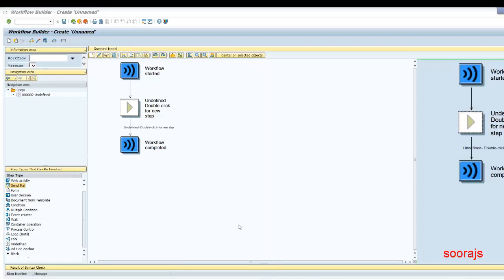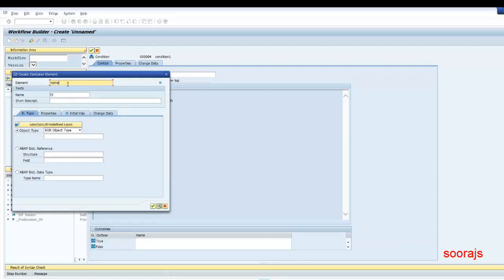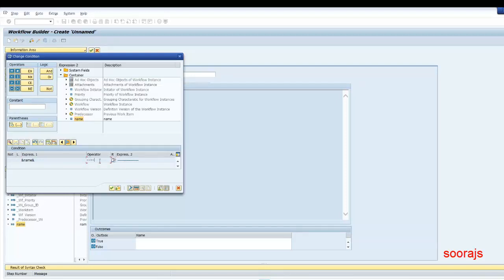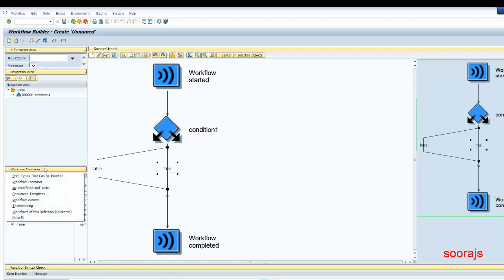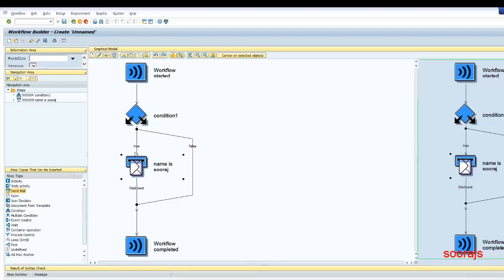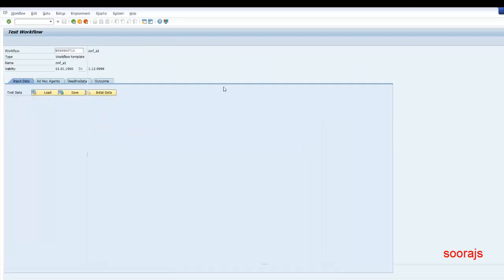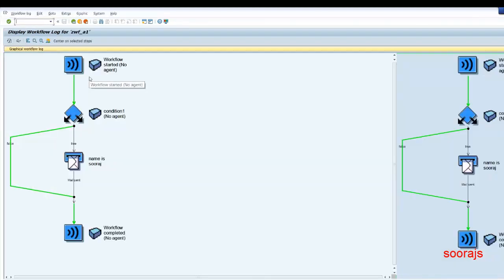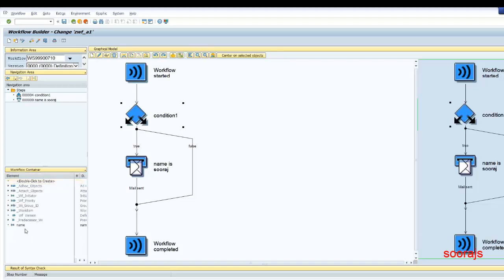SAP Workflow Tutorial [2020] - Condition Step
ABAP is a high-level programming language created by the German software company SAP
SAP's current development platform NetWeaver supports both ABAP and Java.

ABAP has an abstraction between the business applications, the operating system, and the database. This ensures that applications do not depend directly upon a specific server or database platform and can easily be ported from one platform to another.